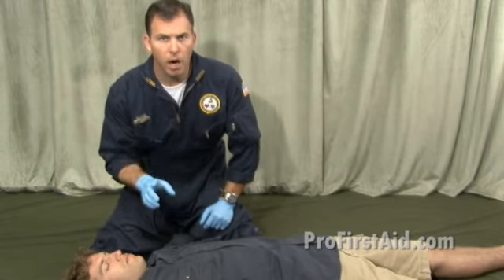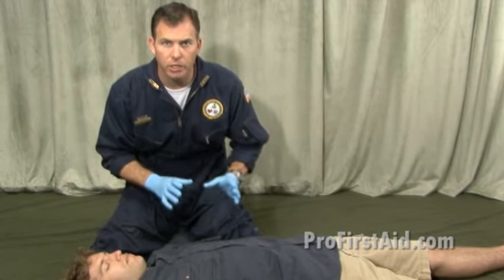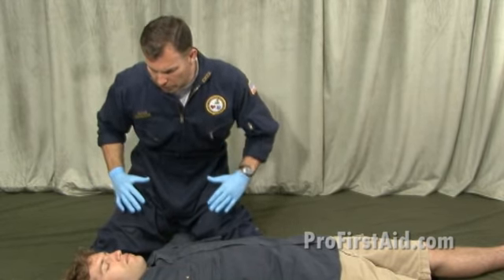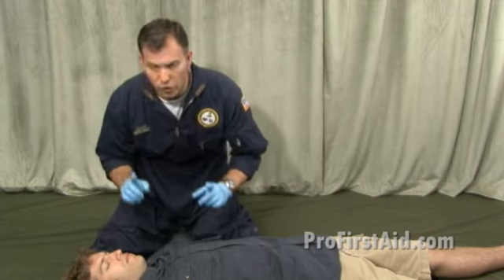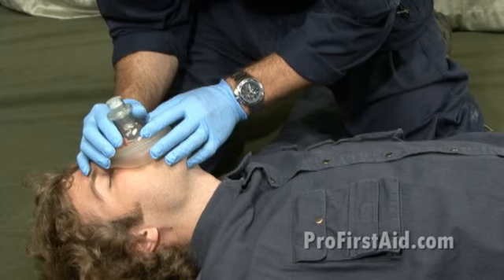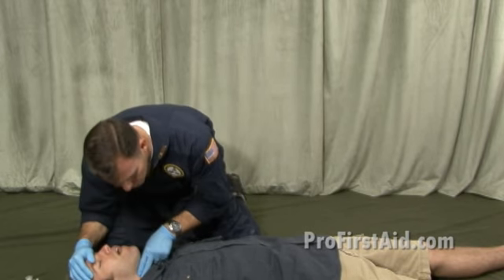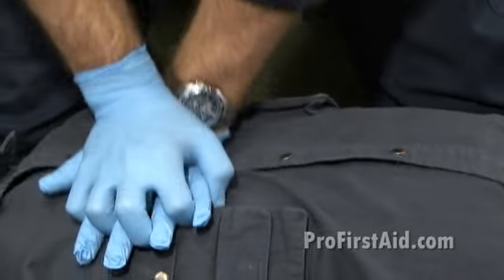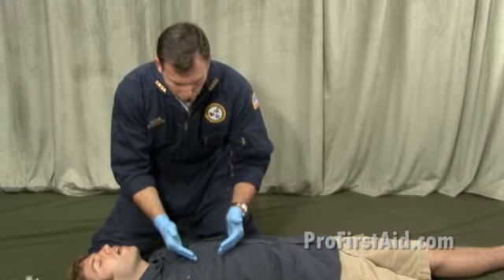Adult CPR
Adult CPR is performed by checking for patient responsiveness, contacting emergency services, and checking for breathing. Next, perform two rescue breaths, check for a pulse, and begin CPR if the patient has no pulse and is not breathing. Perform 30 compressions at a rate of 100 per minute and a depth of 1.5 to 2 inches in the center of the chest. These 30 compressions should be followed by two rescue breaths, and repeat the cycle until an AED or emergency services arrives. Video created by ProTrainings.